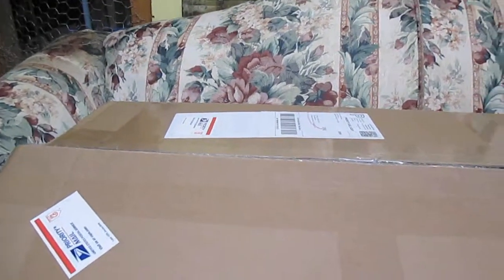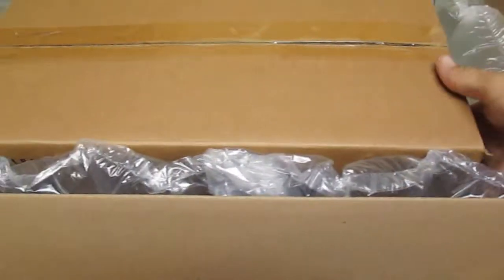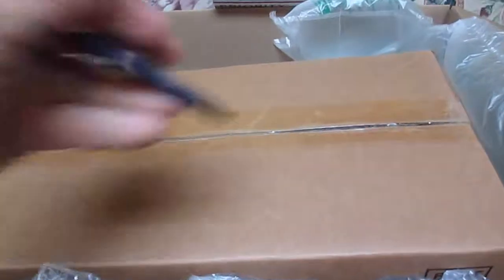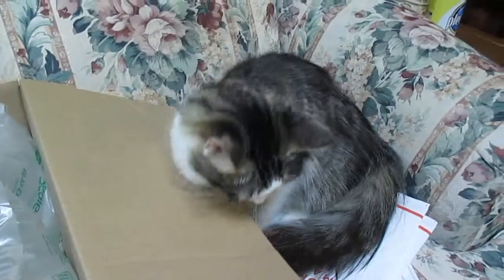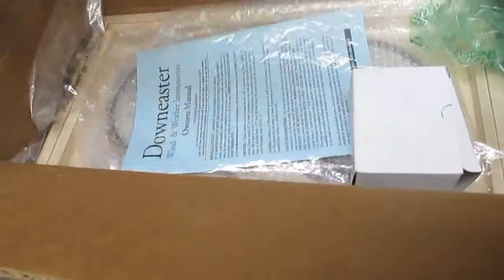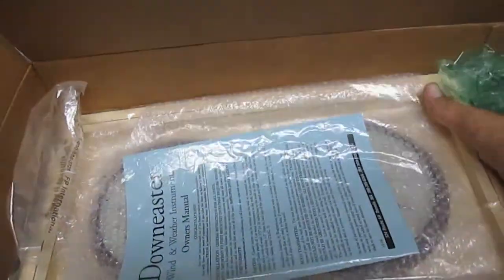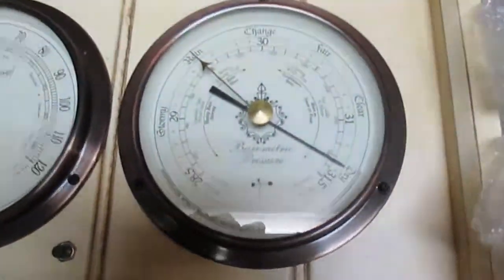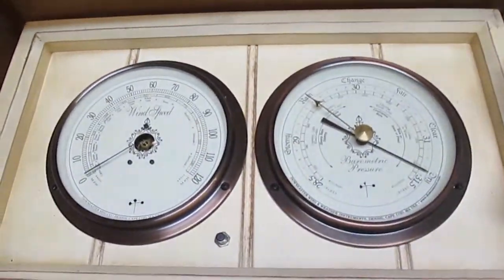Downeaster Anemometer and Barometer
Unpacking of the Downeaster Anemometer and Barometer that I purchased off of eBay. These units are brand new, never before used. They were manufactured in February of 2006 as indicated on the back of them with 02-06 etched in the case.  I'll be posting part 2 after I get the unit up and running, hopefully by the Labor Day weekend 2015.